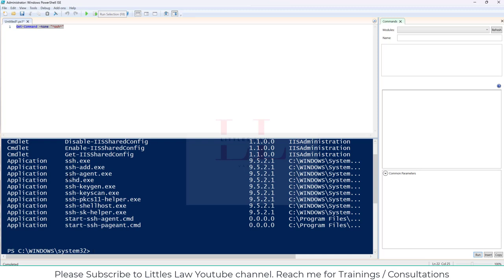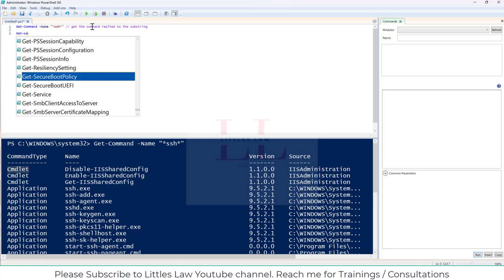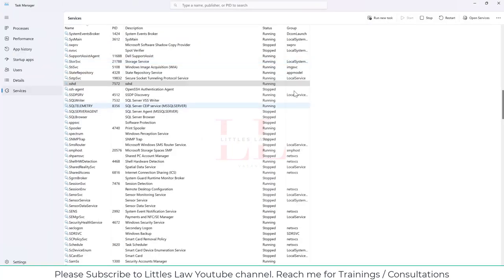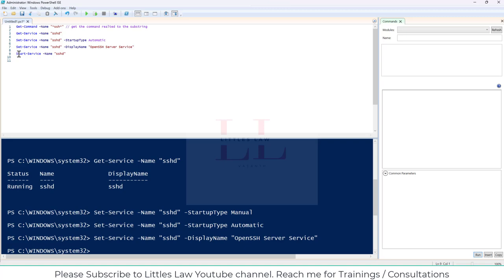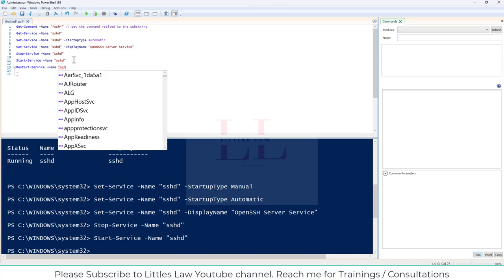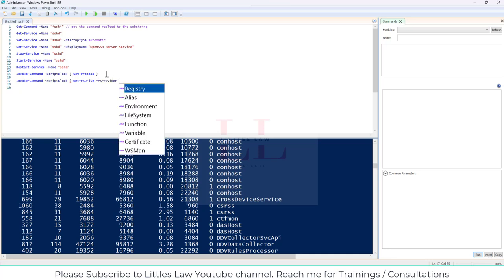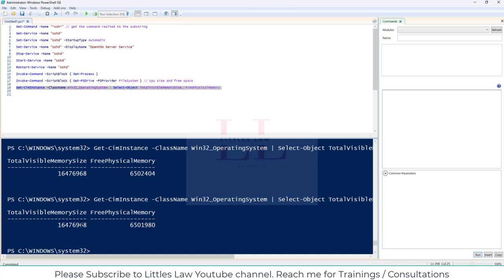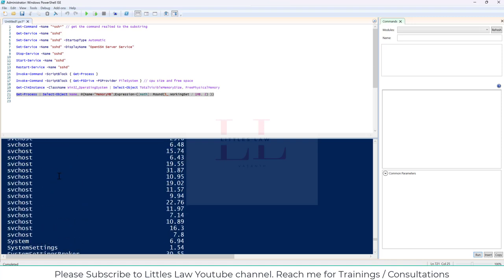Master DevOps in 2025 with These 10 Essential PowerShell Commands Every Engineer Needs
Timestamps for Video: "Top 10 DevOps Commands Every Engineer Must Know"

  Overview of the video’s focus on top 10 DevOps commands, applicable for DevOps engineers, SREs, and platform architects.

  Explanation of tools used for demonstration, like PowerShell ISE and Notepad Console.

  Command for listing available commands and filtering by substrings (e.g., "SSH").

  Display details of specific services running on a system.

  Modifying service properties like startup type (e.g., automatic or manual).

  Starting and stopping services using PowerShell commands.

  Demonstration of restarting services to apply changes.

  Using `Invoke-Command` for local and remote machine operations.

  Checking drive space using `PSProvider` for troubleshooting.

  Checking total and free memory on a machine with PowerShell.

  Analyzing memory usage of processes running on a system.

  Using the `Write-Output` command for debugging and variable handling.

  Summary of the commands discussed and encouragement to practice for interviews.

**Note:** Click the timestamps to jump directly to specific sections in the video.